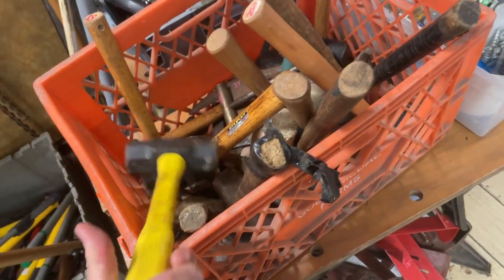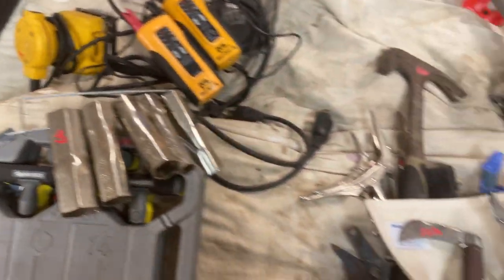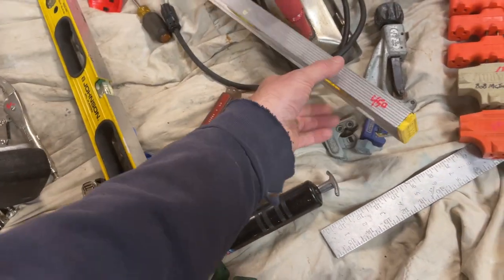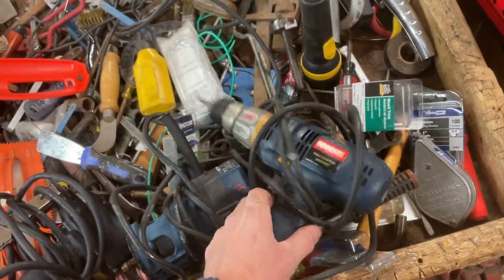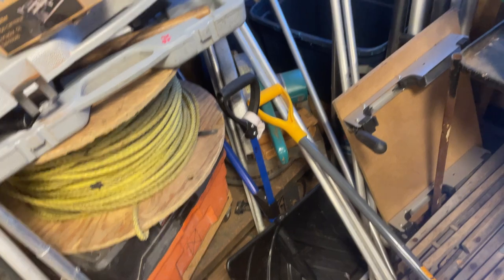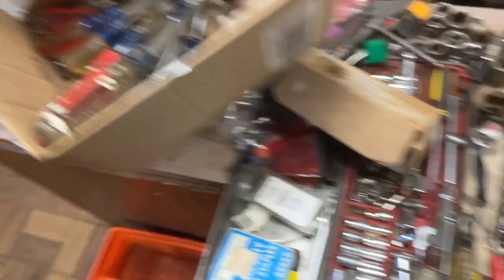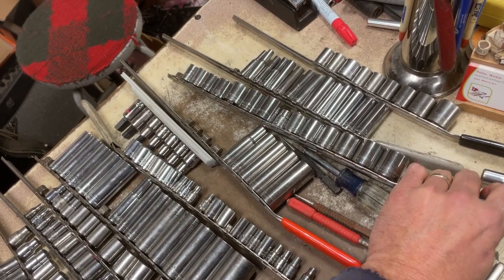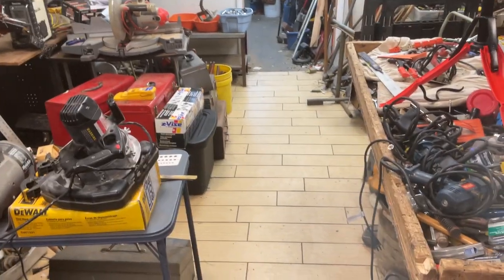Tool Shed Jan 23, 2023